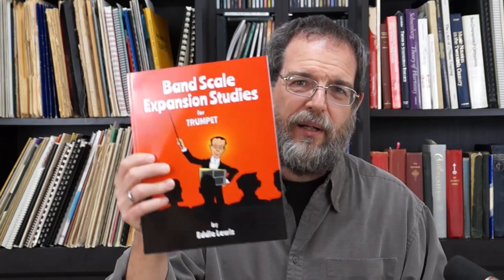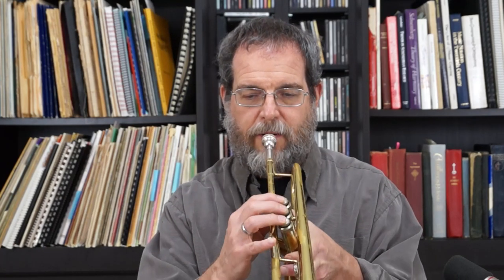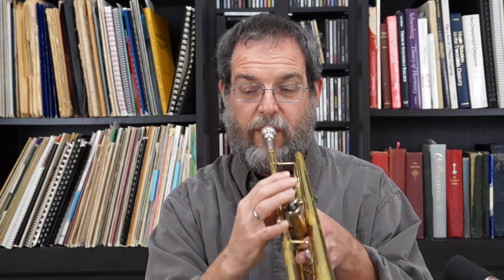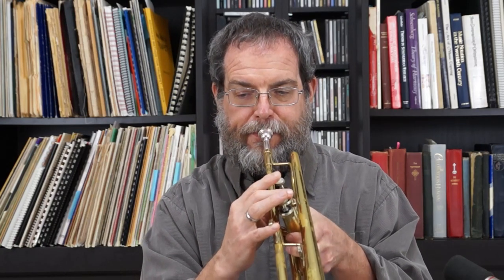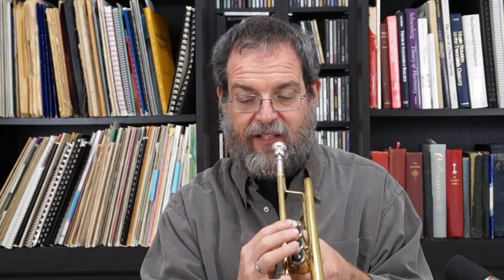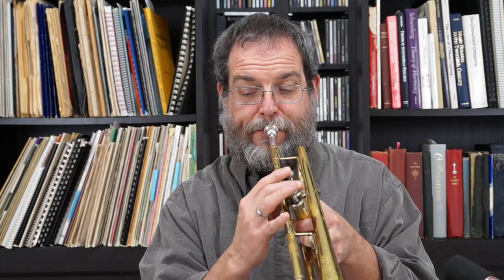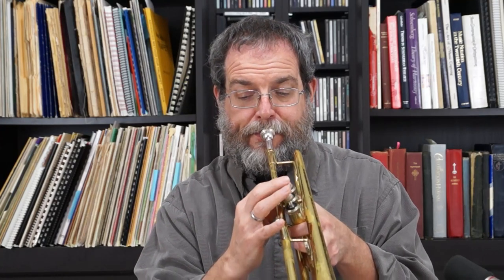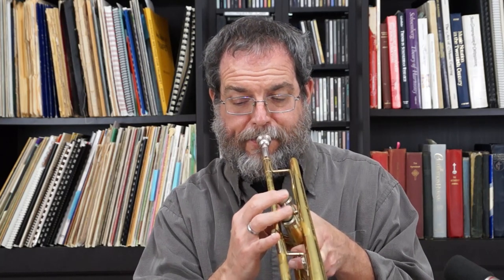12 Major Scales on Trumpet - trumpet band scale demo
Trumpet Band Scale Demo

This video was made by request by one of our viewers. He has some strange band scale exercises he needs to learn and asked me to record them so he could hear how they go.

This is not something I typically do for free for someone who isn't my student. However, this was a great opportunity to advertise on of our more recent books. So I decided to go ahead and make the recording.